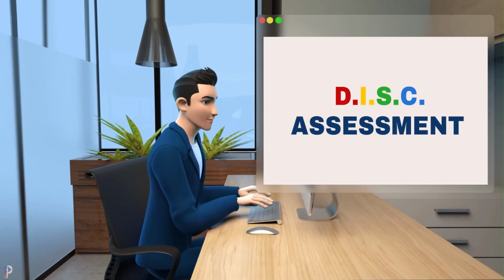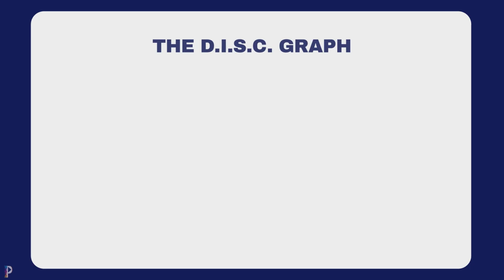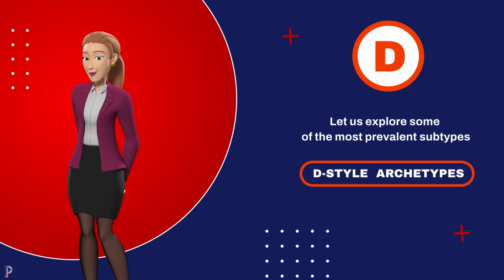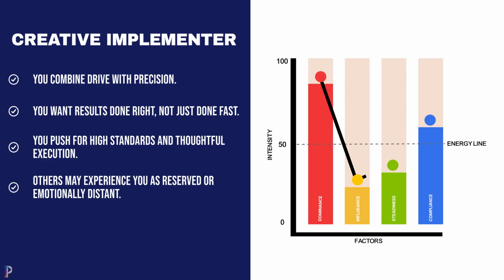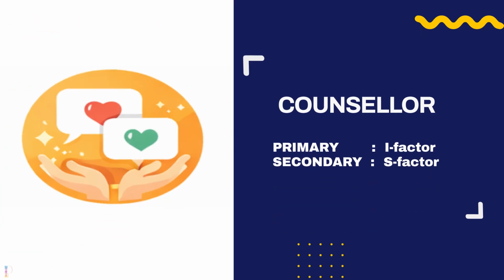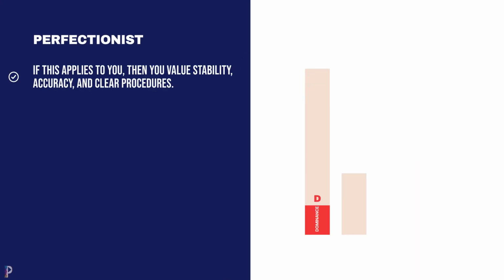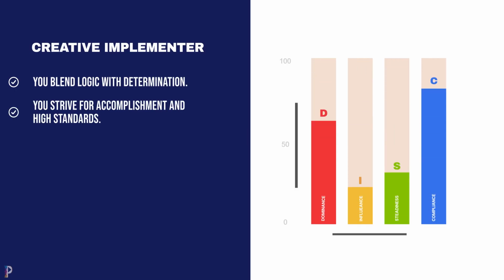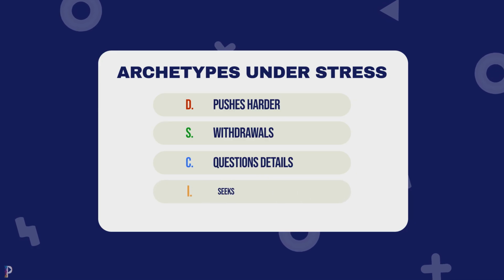The 12 DISC Personality Archetypes Explained: Why You're Never Just D, I, S, or C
Gain more insight into your DISC personality with The 12 DISC Archetypes Most People Never Learn About.

This video goes beyond basic D, I, S, C labels to reveal the hidden patterns that shape behaviour, motivation, communication, and decision-making.

Whether you’re new to DISC, an HR professional, a coach, or a leader, you’ll learn how to read DISC graphs, understand blended styles, and apply archetype awareness in real-world conversations.

In this video, we cover:
• What DISC archetypes are and how they form
• Why most people are more than one style
• How to interpret your DISC graph with confidence

TIMESTAMPS
00:00 - Introduction
01:40 - DISC Fundamentals
02:22 - The DISC Graph
02:51 - Archetypes Explained
03:31 - How to read the Graph
04:34 - D-Style Archetypes
07:45 - I-Style Archetypes
10:19 - S-Style Archetypes
13:10 - C-Style Archetypes
15:55 - The Shortcut
16:11 - The Achetypes Under Stress
16:28 - Summary